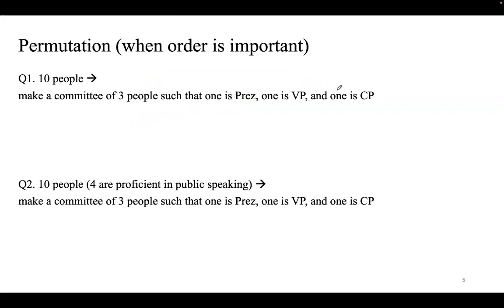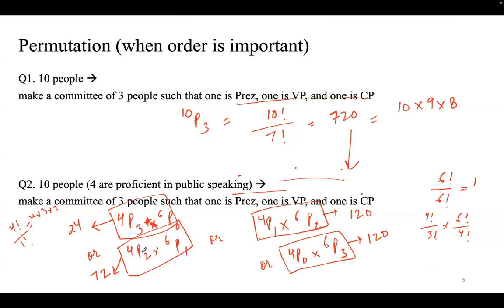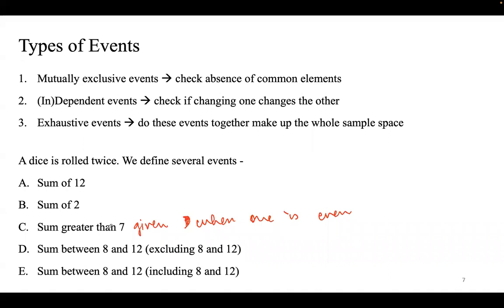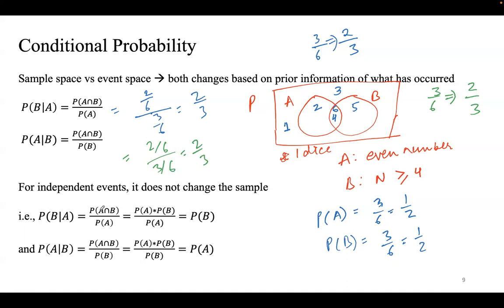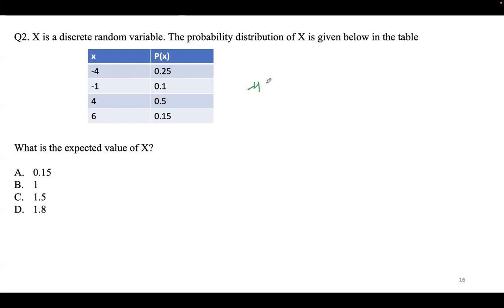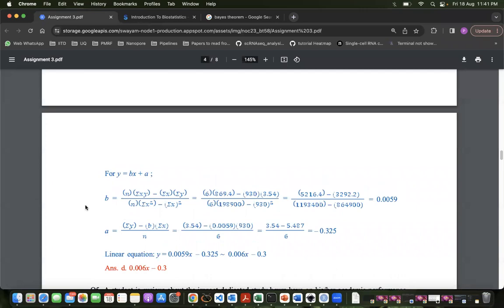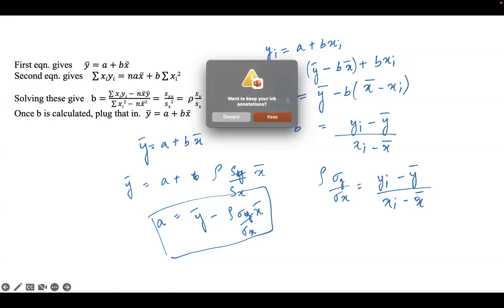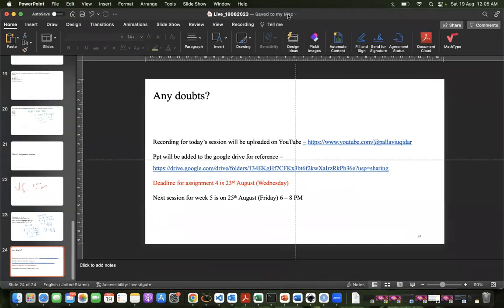Live Session - Week 4 - NPTEL noc23-bt58 - Introduction to Biostatistics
This is a recording of the fourth live session conducted on 18 August 2023 for the course ''Introduction to Biostatistics". We discussed key points for the lectures from week 4, solved some practice problems, and revisited week 3 assignment questions at the end.
The powerpoint used in the discussion have been uploaded to google drive @
The next session will be on 25 August 2023.